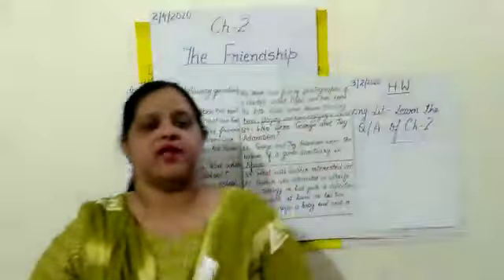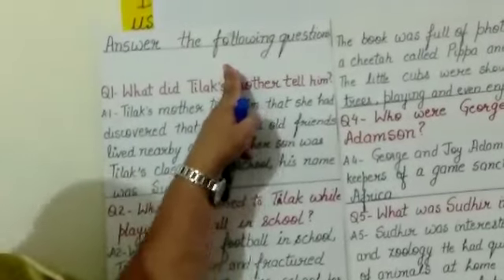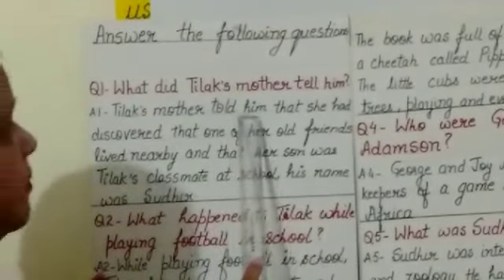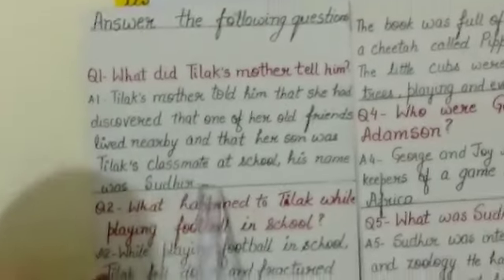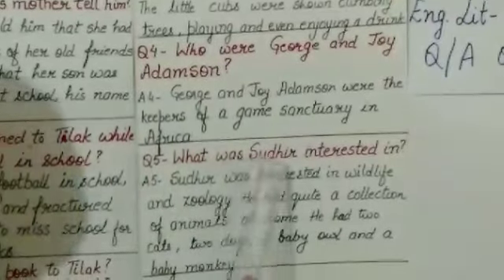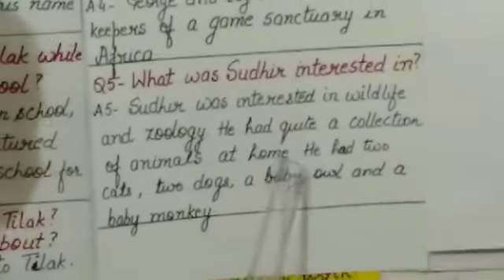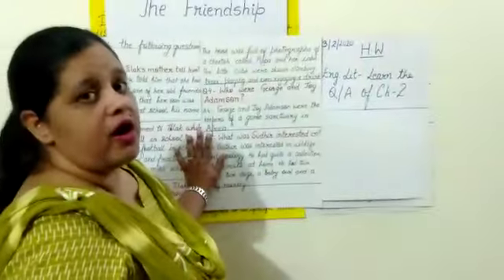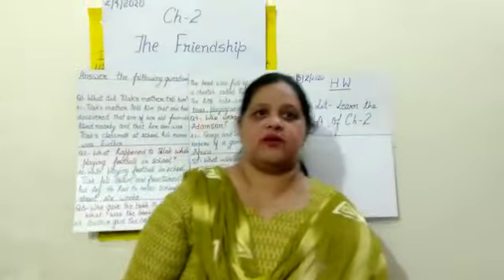Tender Hearts School | Class 5-Eng Literature - Chapter-2-The Friendship (Part 5)